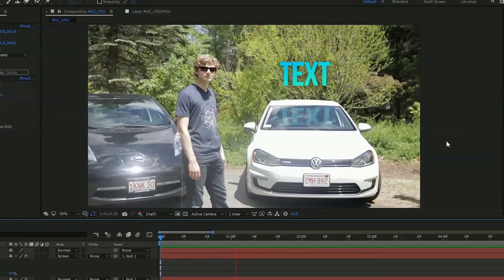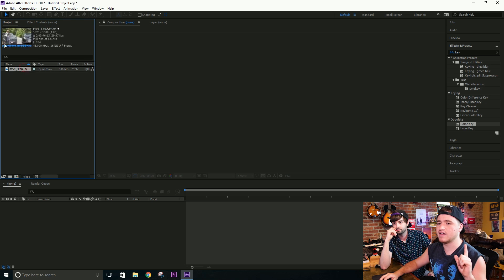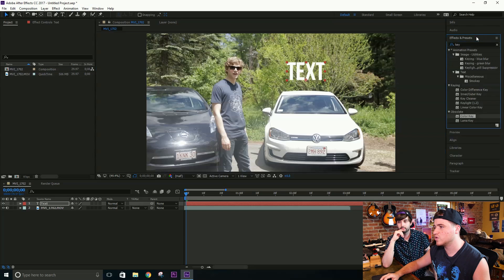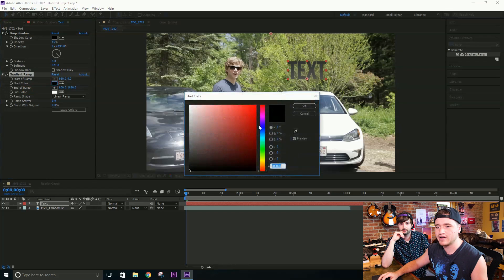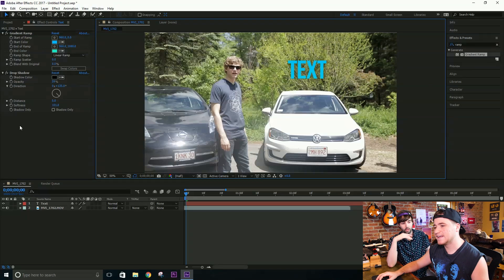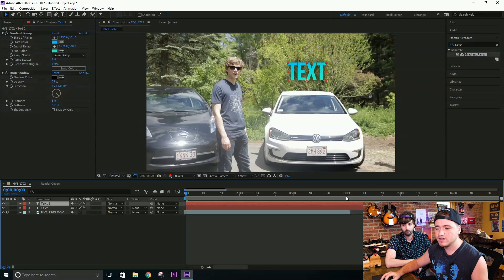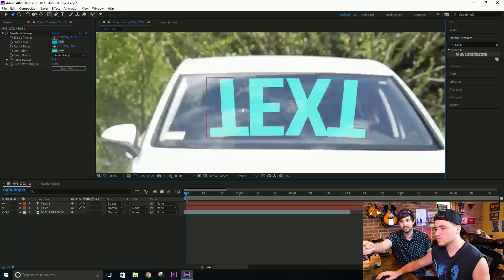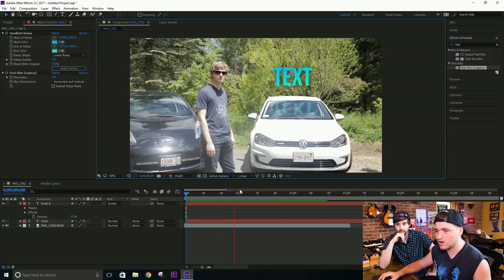Text Reflection Effect After Effect - VLearning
Welcome back for another episode of Vlearning: with Bobby & Brent! Today we will show you how to do a text reflection effect in After Effects. Every dollar counts, and will help us feed Bobby for another week!

Follow us at:
@NYKchannel - Twitter
@NYKchannel - Instagram
Facebook.com/NowYouKnowChannel